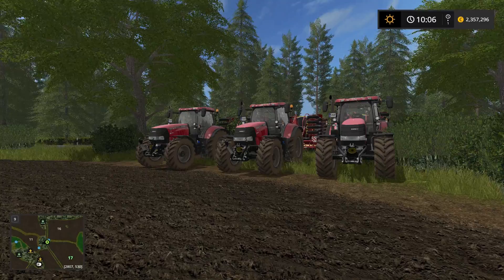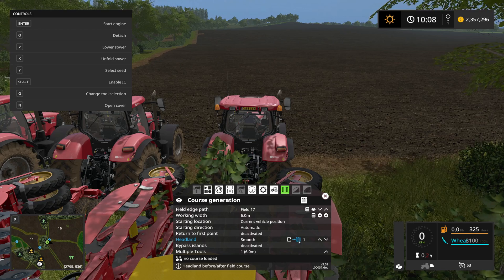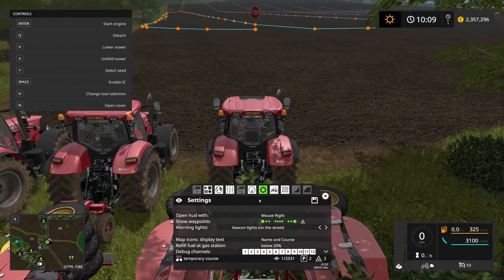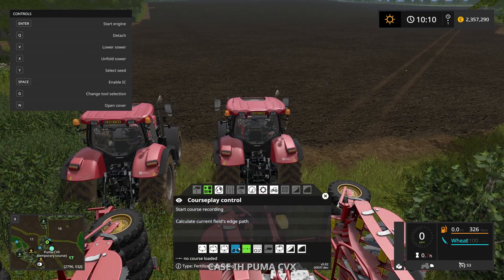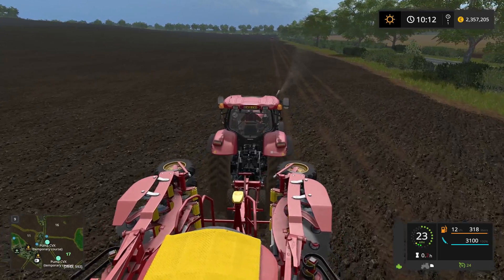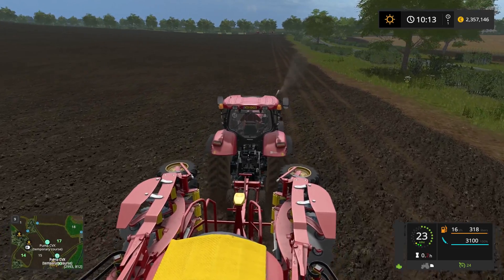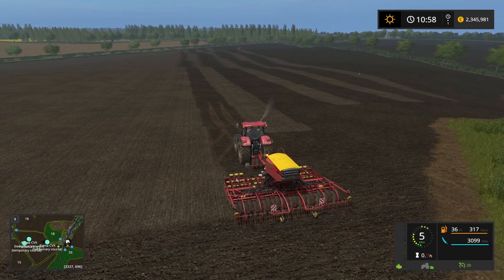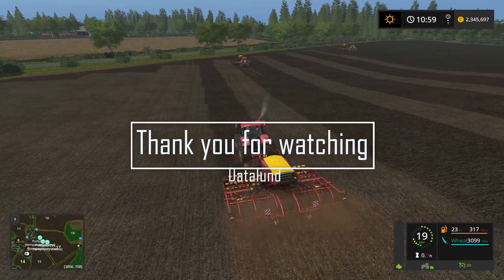Setting up Courseplay 5 for multiple Seeders - Farming Simulator 17 Courseplay 5 Tutorial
In this Courseplay 5 tutorial for Farming Simulator 17 I show you how to setup Courseplay 5 for running three seeders at the same field at the same time.
I am using Courseplay version 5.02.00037 in this video.